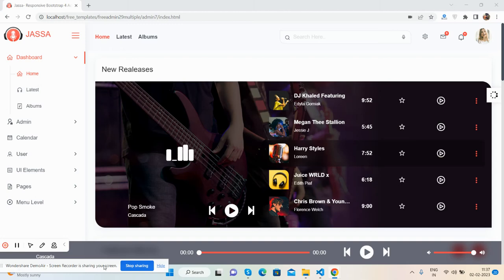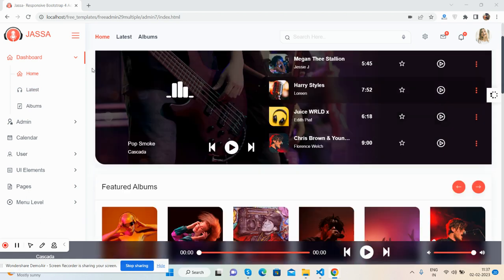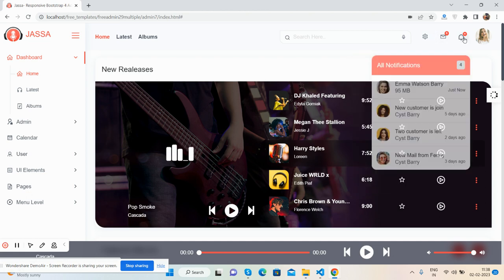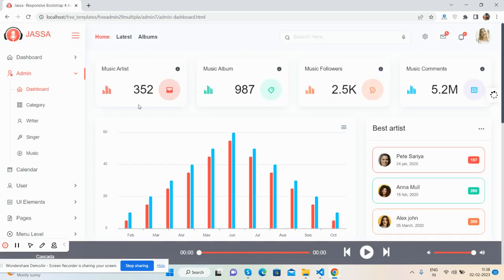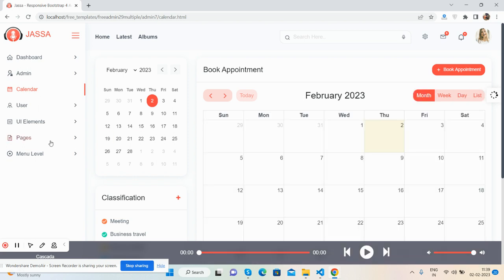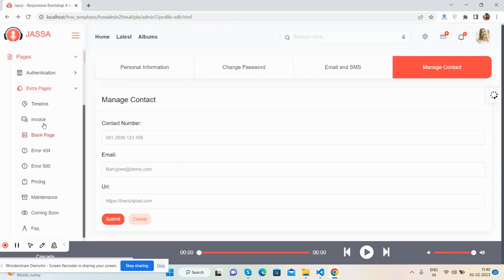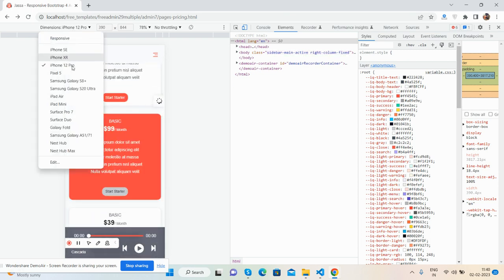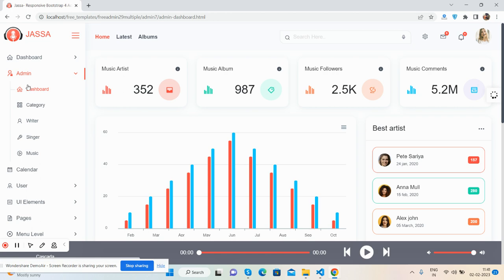Bootstrap 5 Admin Dashboard Music Free Download Template 11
Thanks